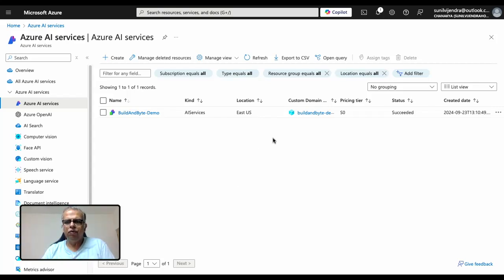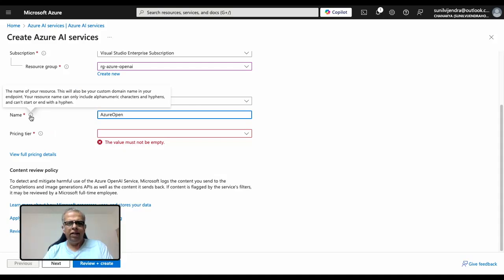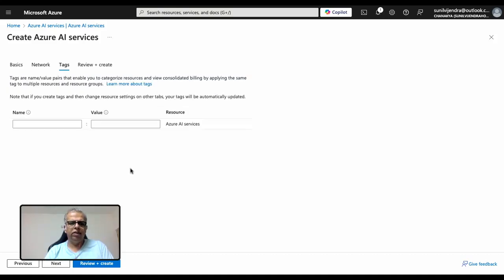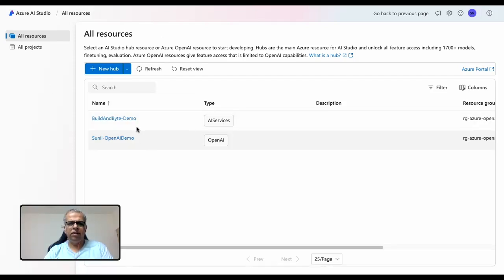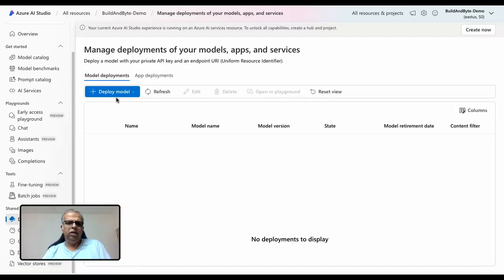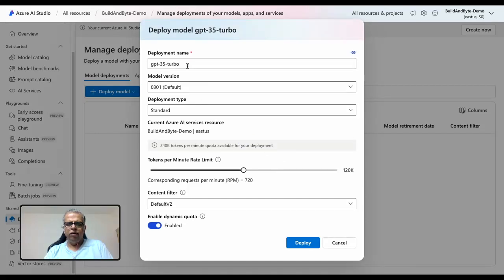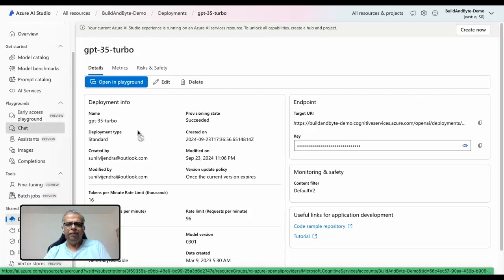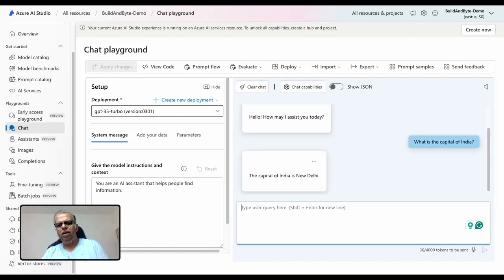Getting Started with Azure AI Services and Azure AI Studio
In this video you will learn how to create an Azure AI Service resource and then how to deploy a base model using Azure AI Studio.